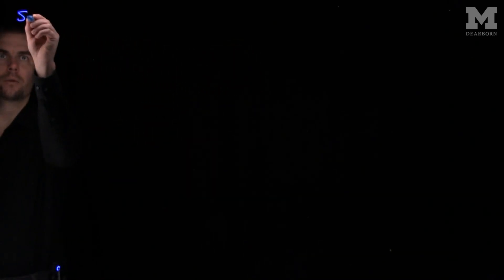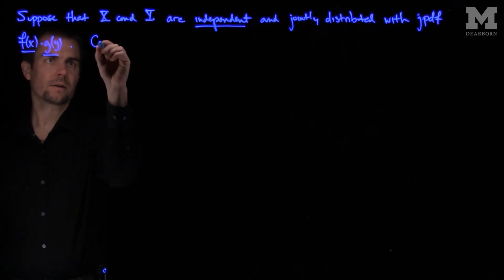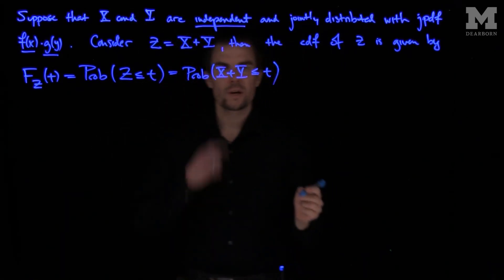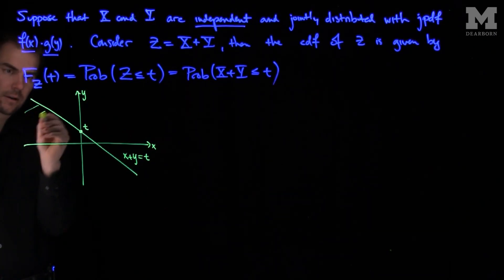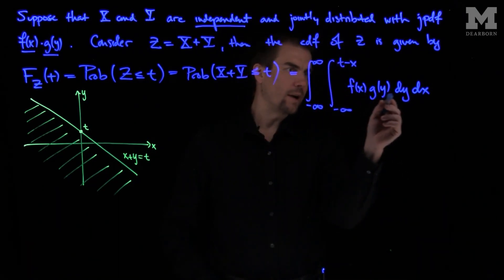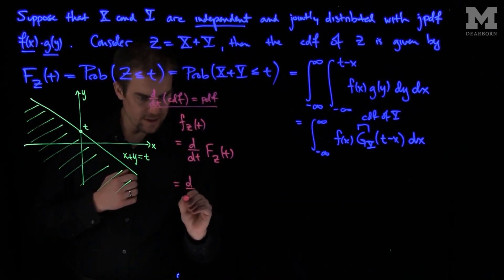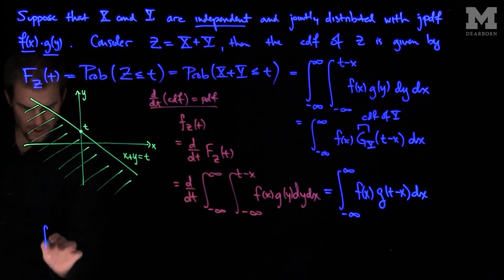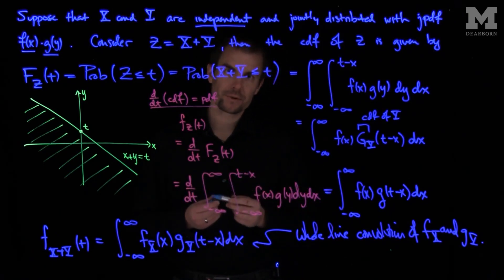Sums of Independent Random Variables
We show that the pdf of the sum of two independent jointly distributed functions is the convolution of the two functions.